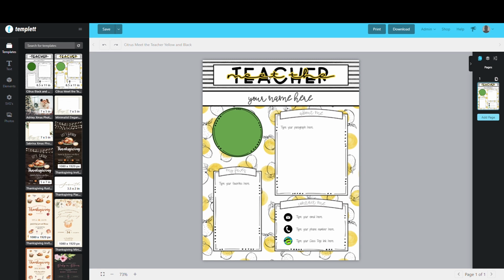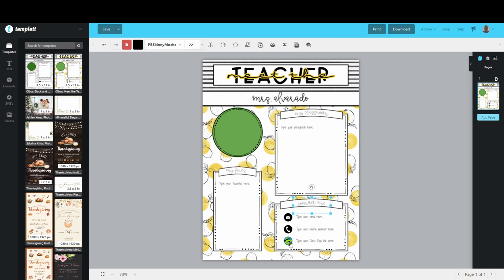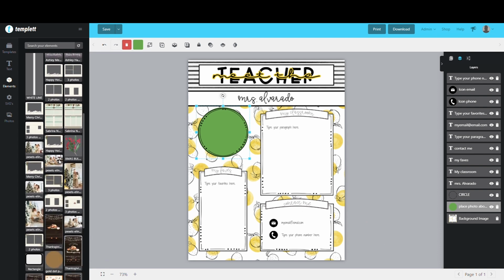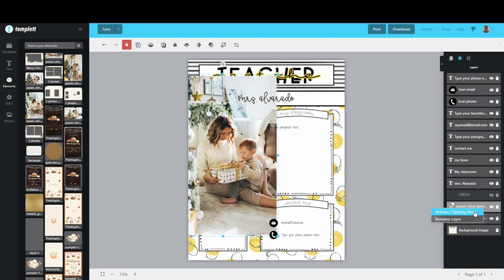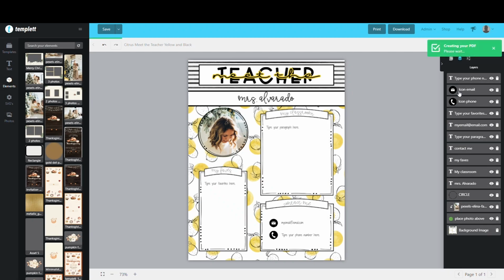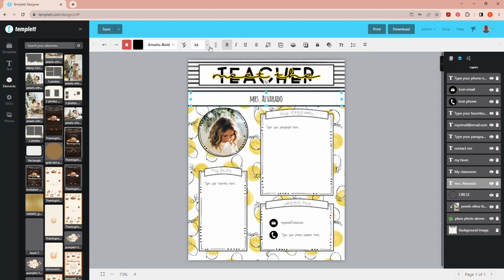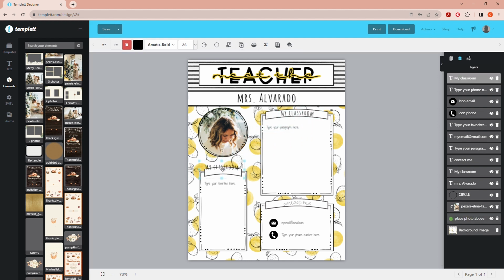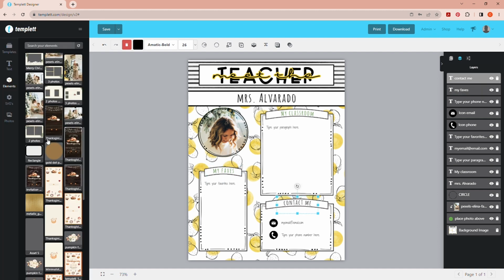MEET THE TEACHER TEMPLETT TUTORIAL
This video explains hot wo edit my "Meet the Teacher" templates. I hope this helps!